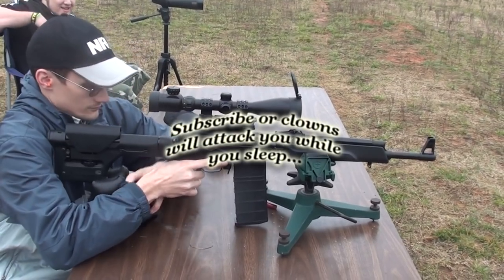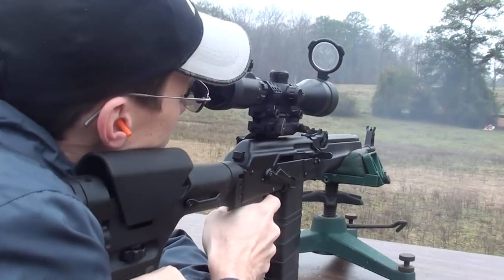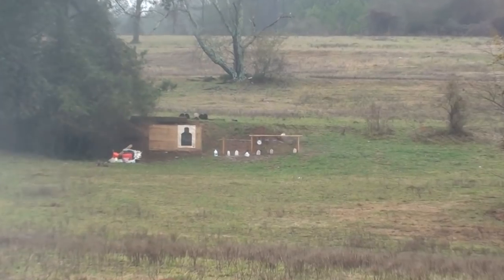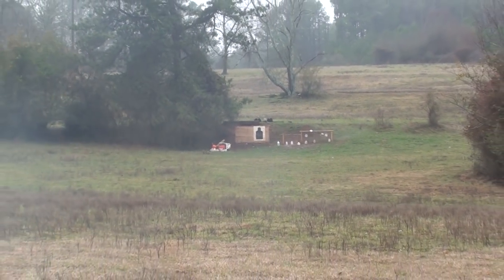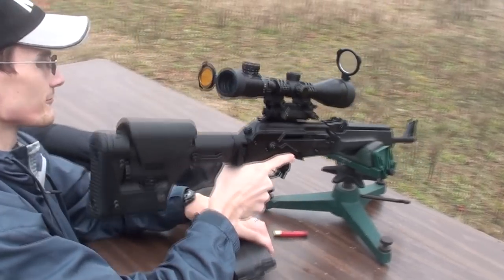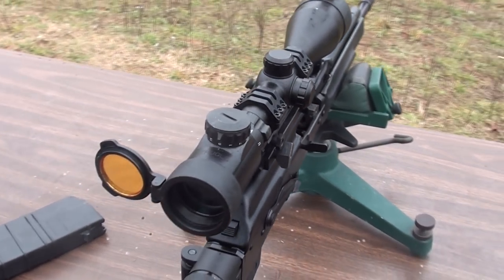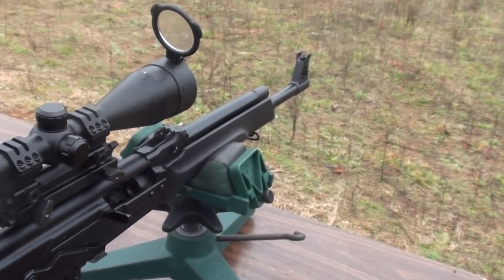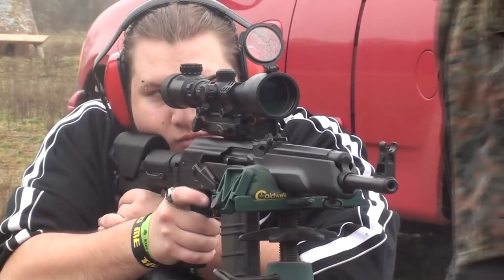Custom .308 Saiga Rifle Accuracy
Magpul PRS stock on a fold mech with receiver plug. Grip is a Houge rubberized one. Forend is currently standard. Groups a little over a 1.5" at 100 yards currently.